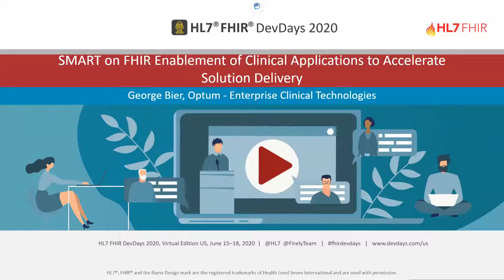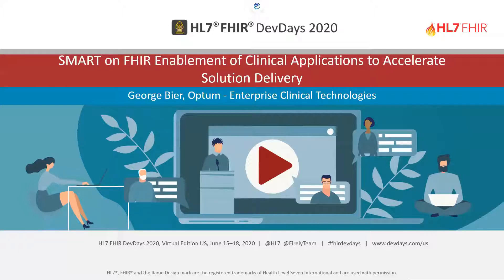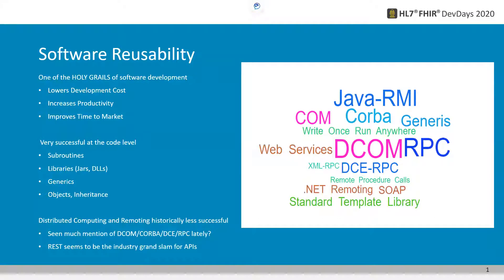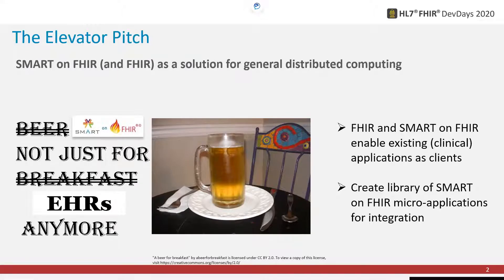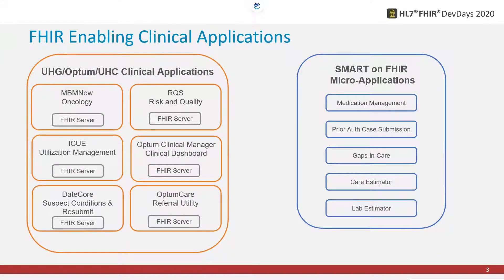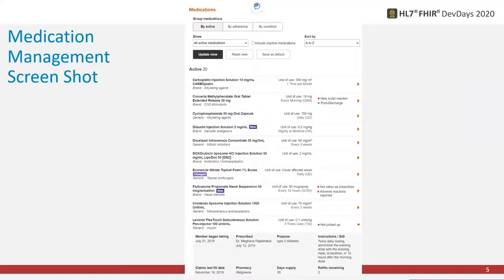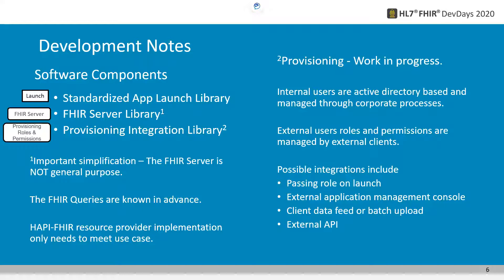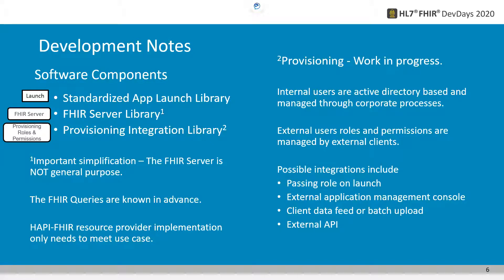George Bier - Community: FHIR and App Development at Optum | DevDays 2020 Virtual June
Software application interoperability has been a long desired goal with a history of standards that includes Remote Procedure Calls (RPC), COM, DCOM, CORBA, Soap Web Services, & REST. This talk discusses the role that FHIR and SMART on FHIR are playing within Optum to support and accelerate clinical application development based on FHIR interoperability standards. We describe the SDK that we have developed and are deploying within our applications to create reusable micro-applications.

The attendees learn the architecture of our SDK, that micro-applications only require support for very specific FHIR API invocations and about our challenges around Identity Management integration.K41